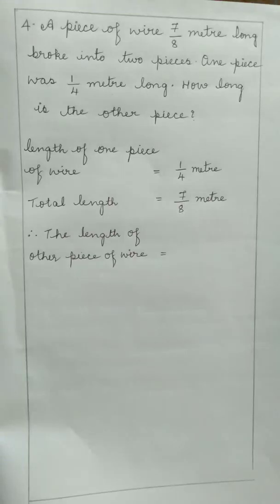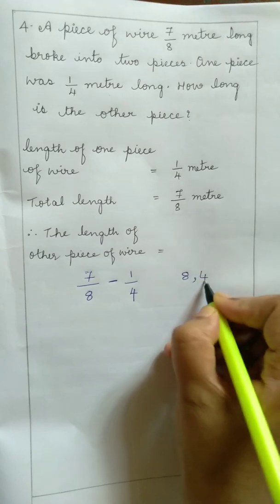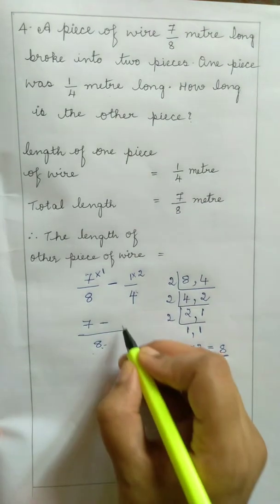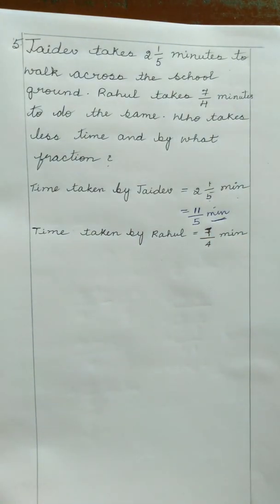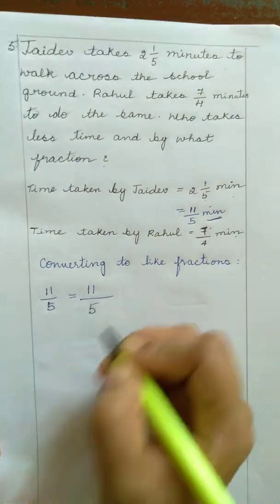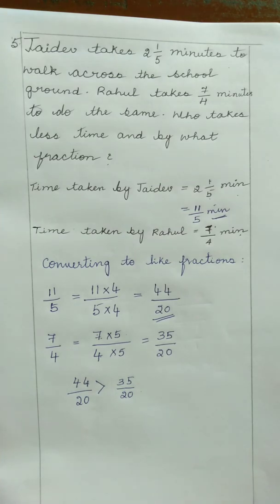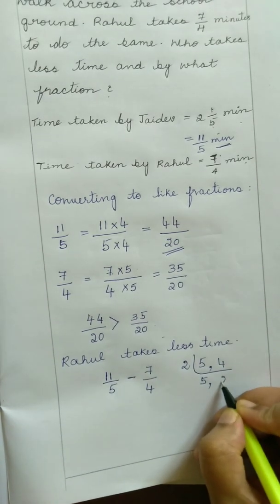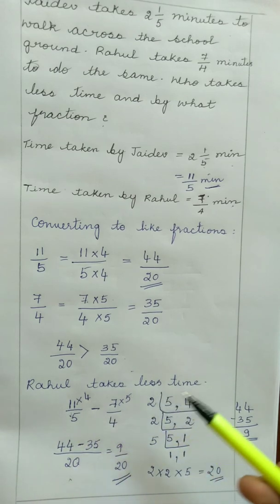class 6 Maths Fractions (part 6)